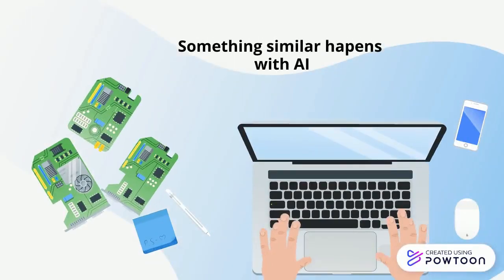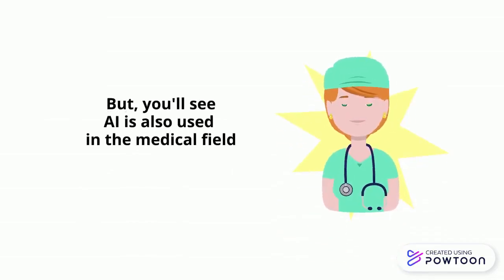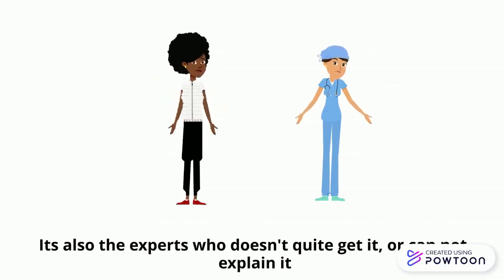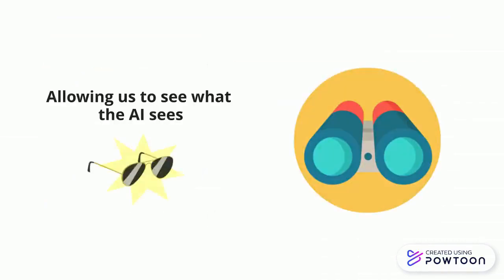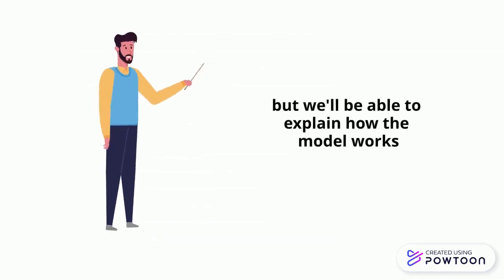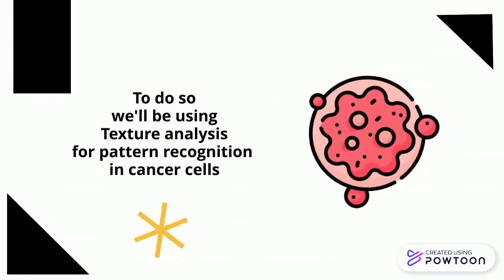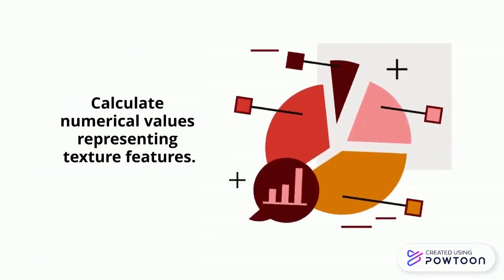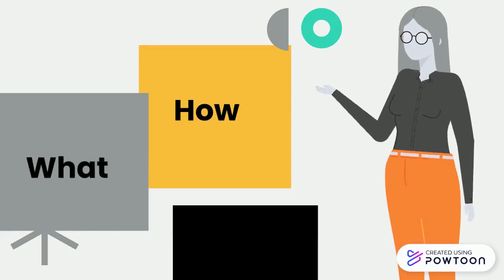Developing a Fundamental Understanding of Explainable AI using Texture Analysis - Team 4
Team 4 Alejandro Cedillo, Md Masum Billah, Pragati Manandhar, Sarosh Krishan

Pitching competition on research topics - Data intensive engineering 2023.

The objectives of this course are to give the students a real-life experience through a one-year hands-on project-based course. The course project is defined together either with academic and/or industrial partners. The tasks of the projects are carefully defined in small blocks conforming to each theoretical objective of our four courses on Data Science, Artificial Intelligence, Machine Learning and Embedded AI. These blocks cumulatively will form a well-designed real-life case study, from setting up the project to the theoretical research, and data processing to modelling and deployment.

Like last year,  the team of students are competing to win their favourite 1-year project topic through a video and presentation competition.  The students have gone through an intensive pitching training and now they share the result of their 2-week hard effort as a 3-min pitching video.